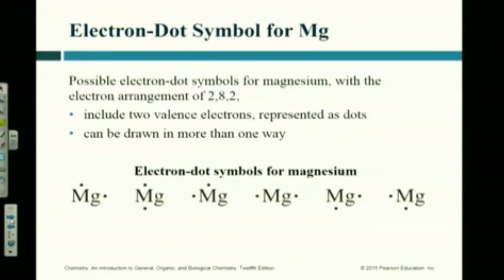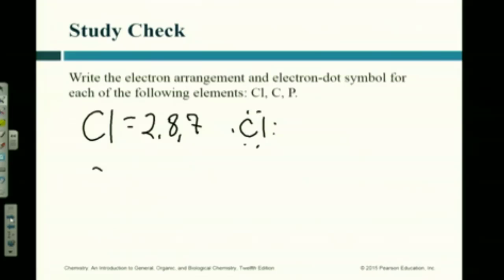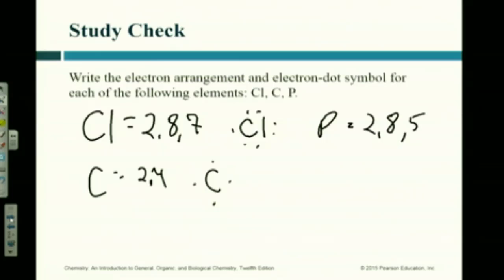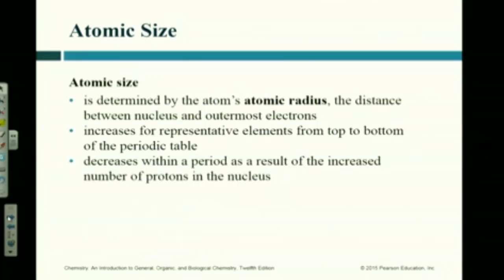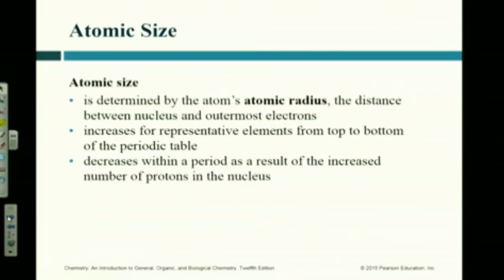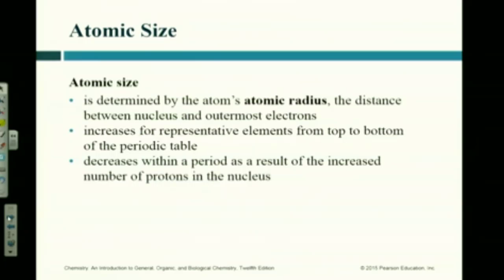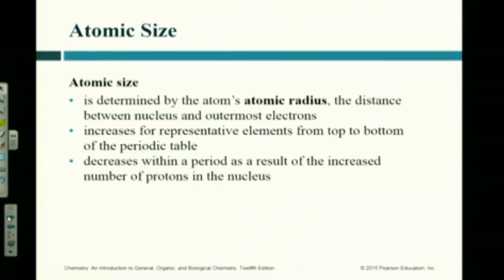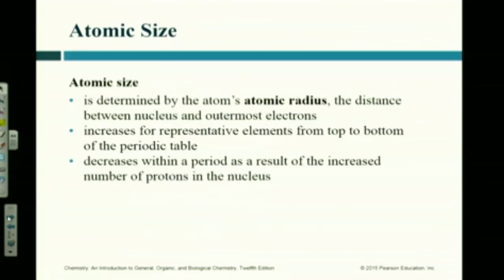CHM130 CH4 Lec 2 (Video 3 of 4)